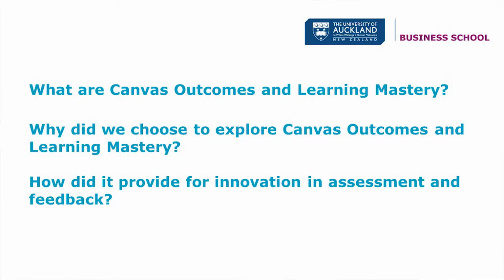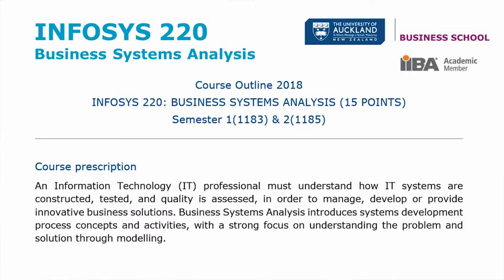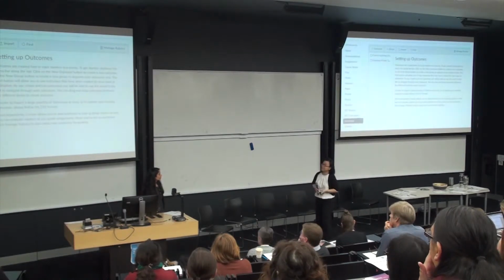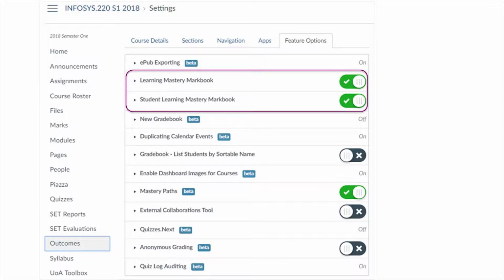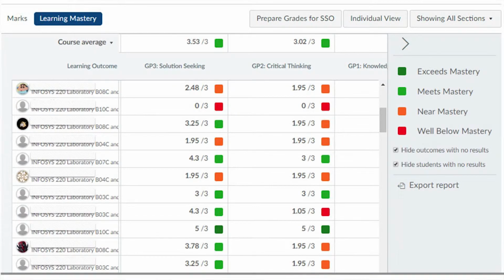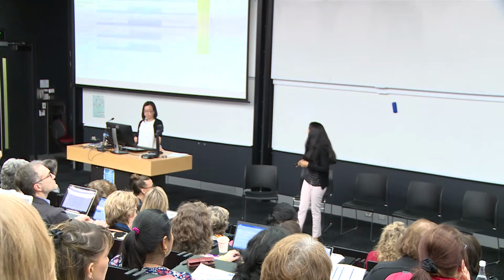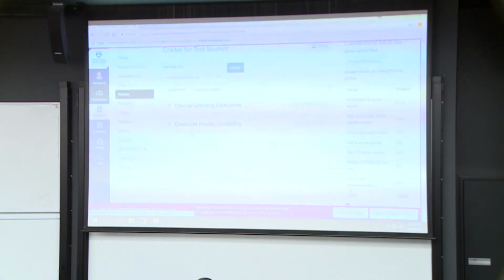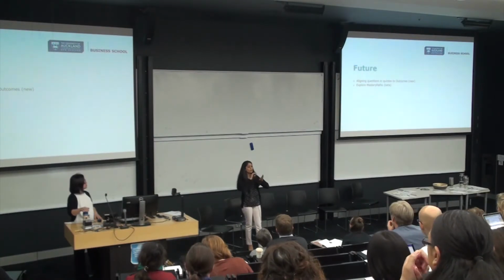Josphine Lee and Khushbu Tilvawala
Exploring Canvas learning outcomes